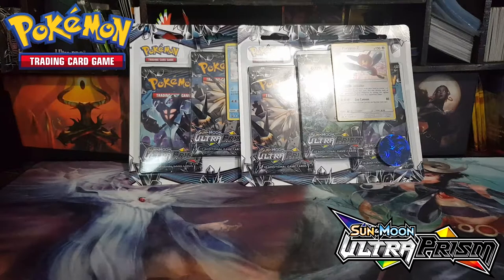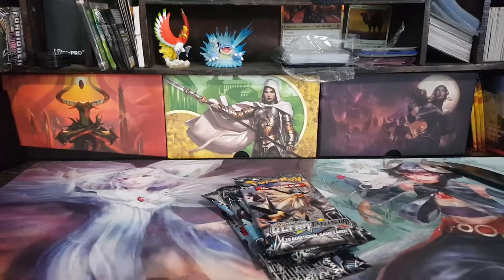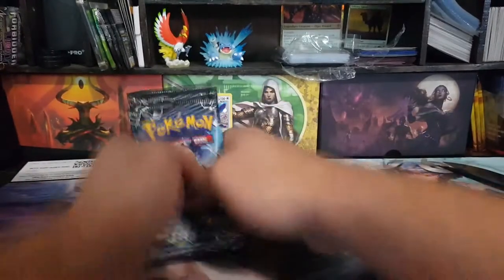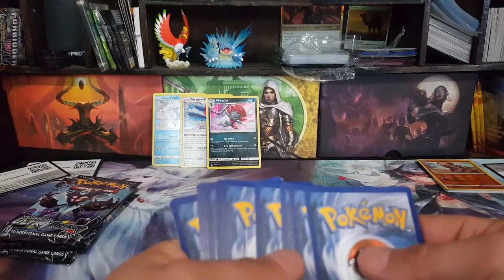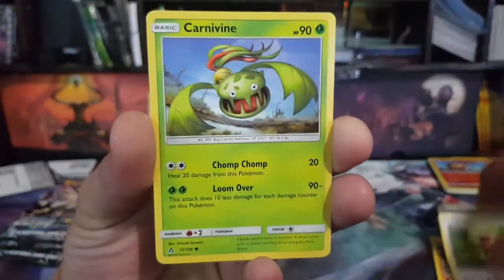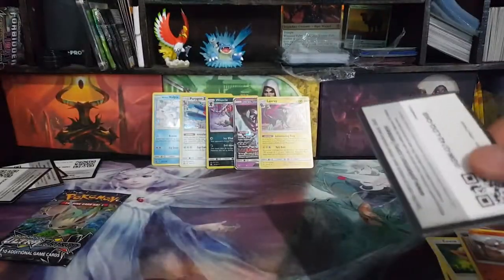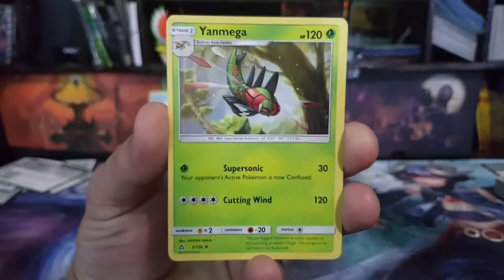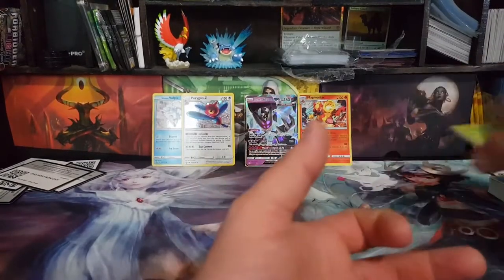Opening 6 Pokemon Ultra Prism Boosters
Well people Here i am with another Pokemon card opening, Once again i dont open the newer set and instead go for the one on special cards.
Prices are based on the lowest price worldwide on Ebay, At the time of editing ( plus In AUD )
Song Title: Jellyfish in Space
                    Local Forecast